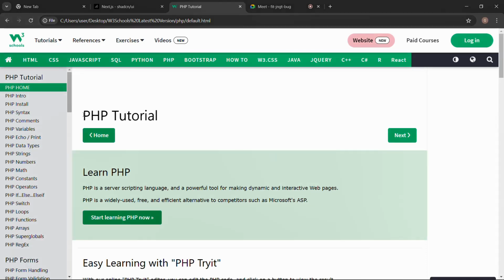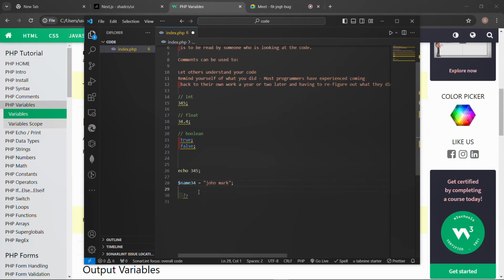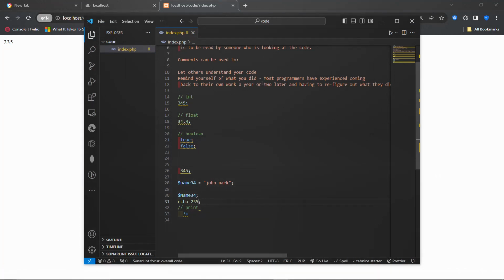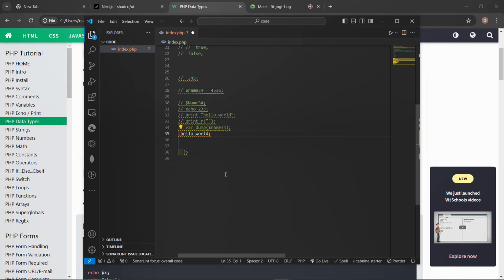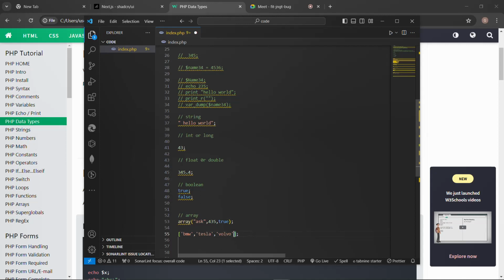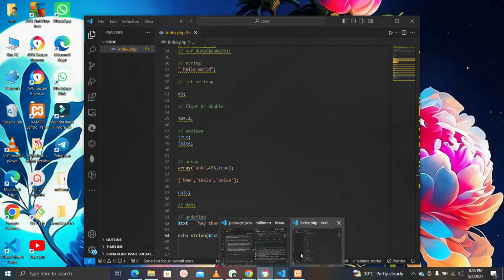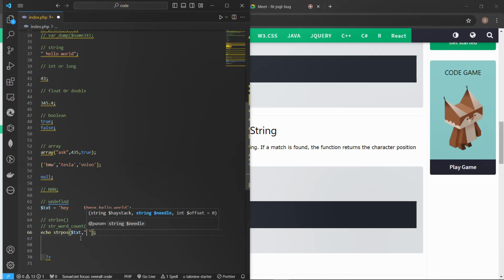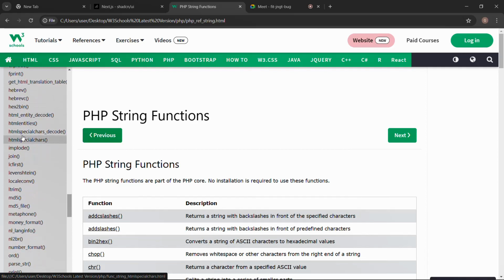PHP Data Types and Syntax